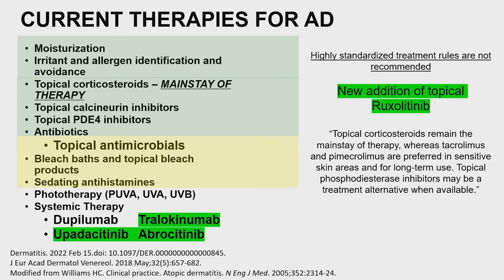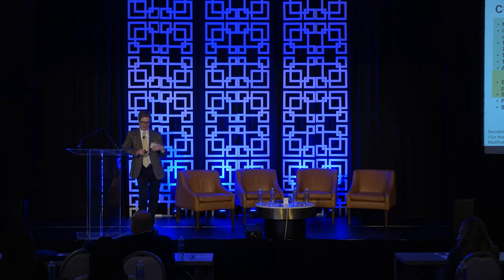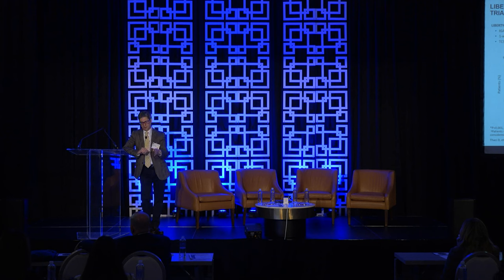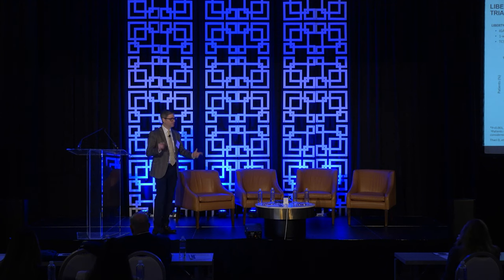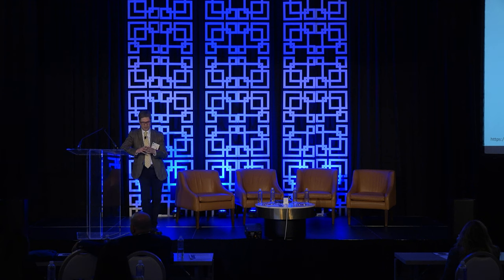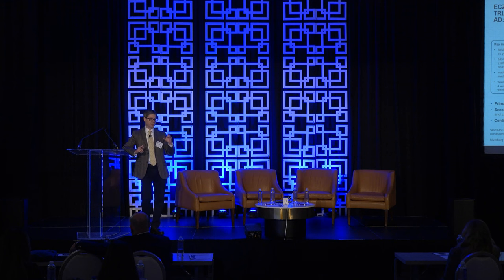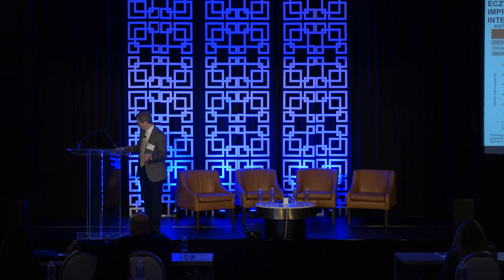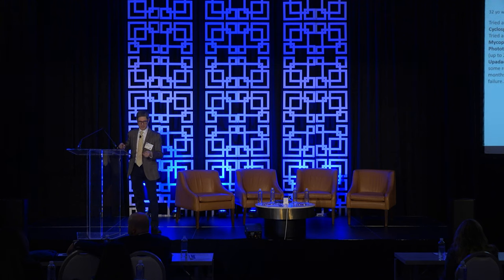Atopic Dermatitis: Immunology and Treatment Targets, Part 1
Corticosteroids are still a mainstay of treatment for eczema, but the therapeutic landscape is expanding with the availability of IL-13 and JAK inhibitors. Dr. Cohen provides an overview of these treatment options. David E. Cohen, MD, MPH, Biologic and Small Molecule NP/PA CME Bootcamp